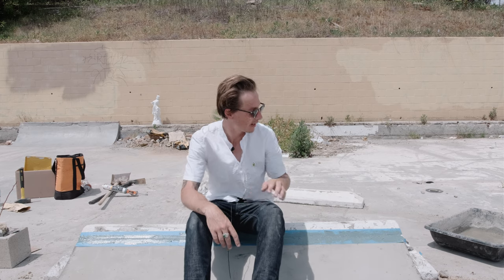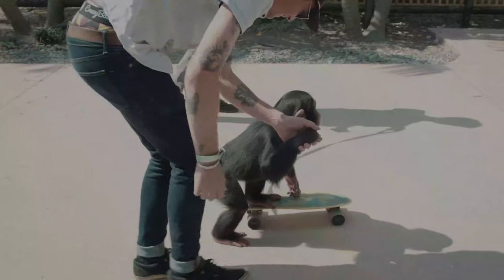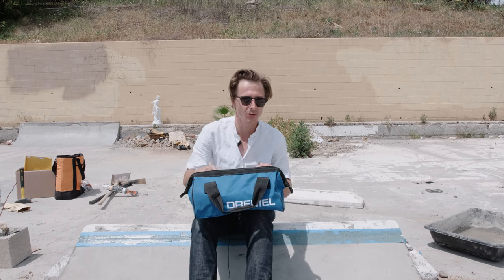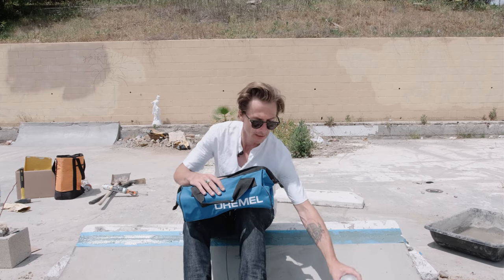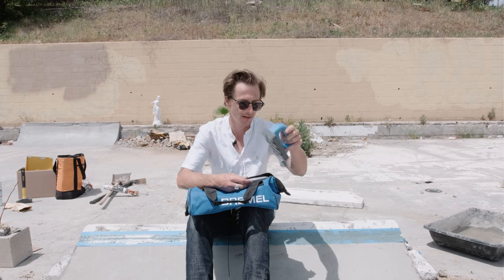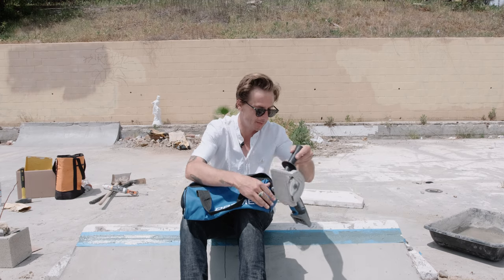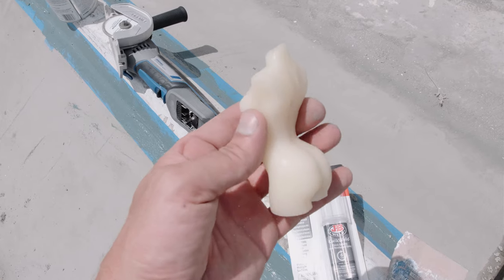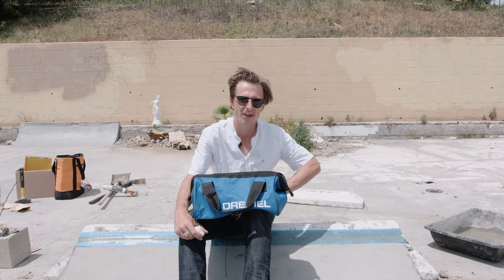What's In My Skate Bag 2021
All the tools I use to build SKATE SPOTS! In this video I'm going over all the little tools that can get a skate spot going in no time.

Products I use for DIY Skate Spots
Clear Enamel
Rub Brick
JB Weld
Dremel Saw